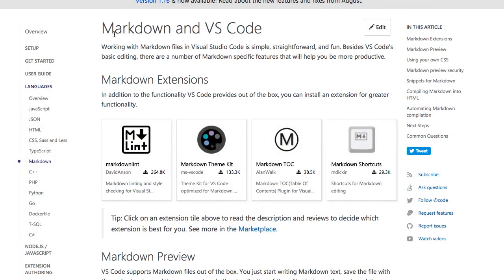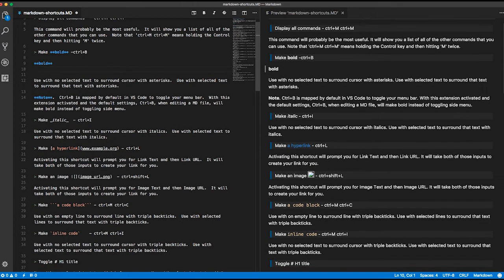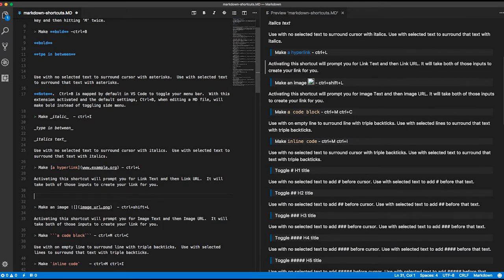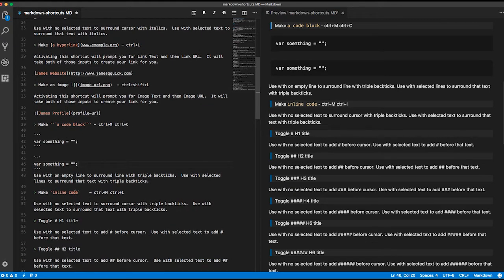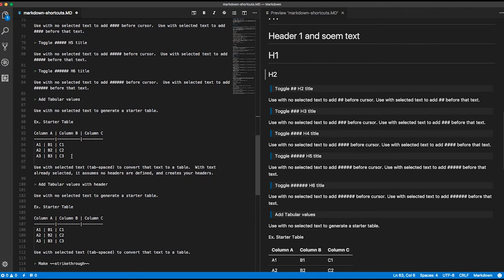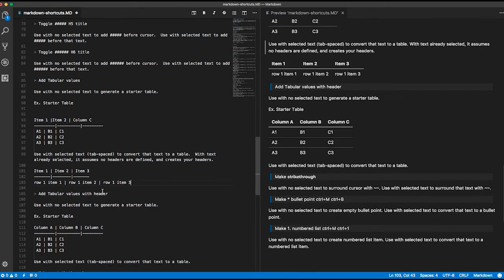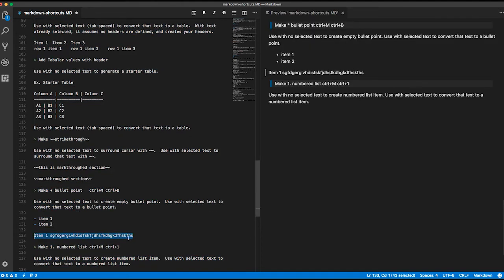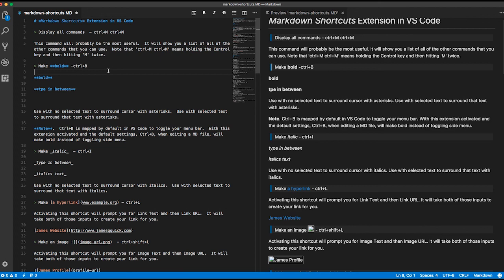Markdown Shortcuts Extension in Visual Studio Code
If you're interested in learning more about VS Code, check out the "Learn VS Code" course to learn everything you need to know!

In working with Markdown in Visual Studio Code, I came across a couple of relevant extensions.  I decided to take a look at the Markdown Shortcuts extension which provides several shortcuts to commons snippets in Markdown.